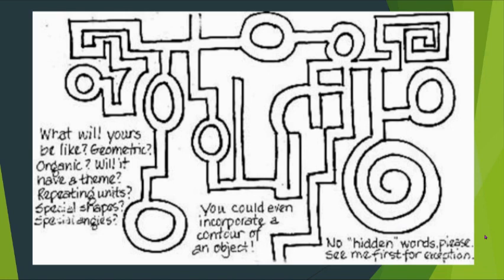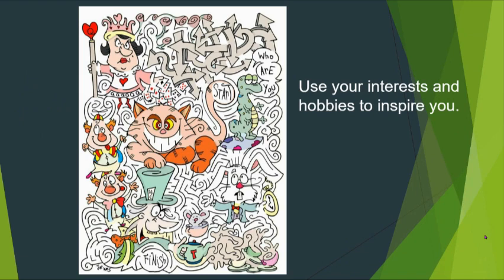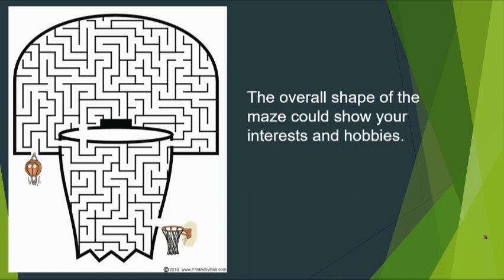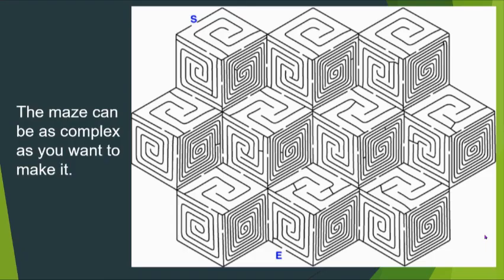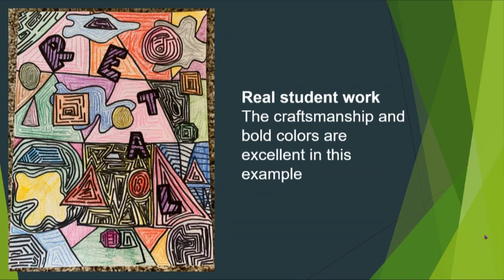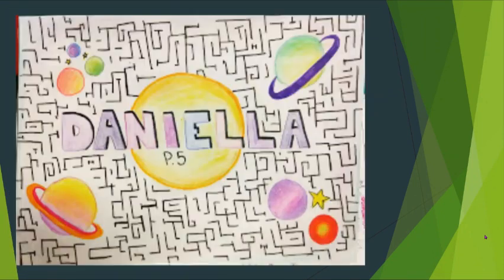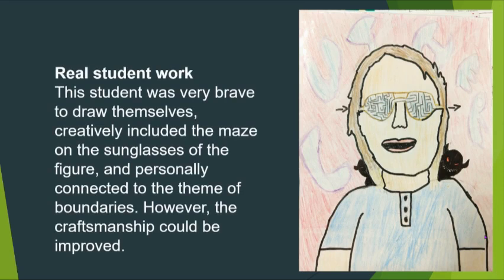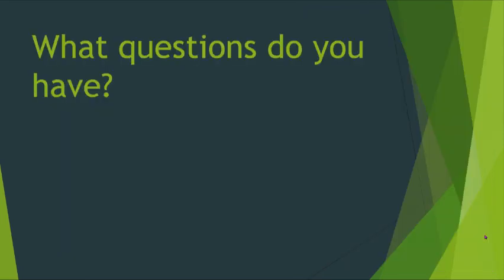Maze Sketchbook Cover Assignment